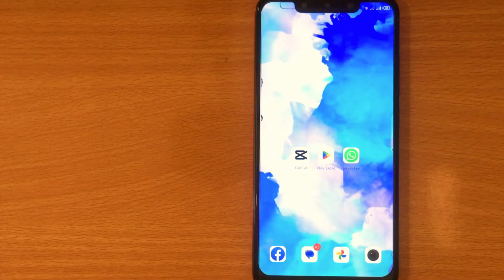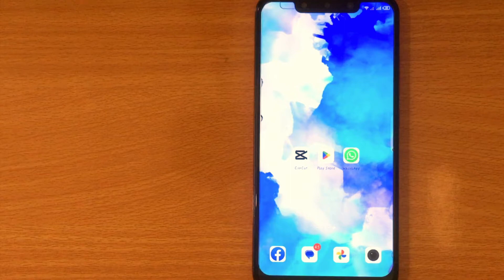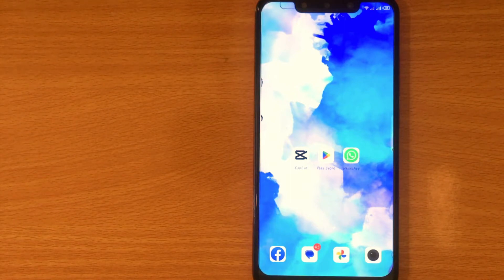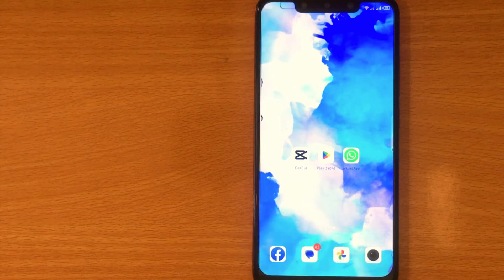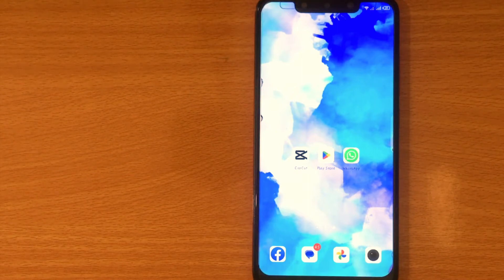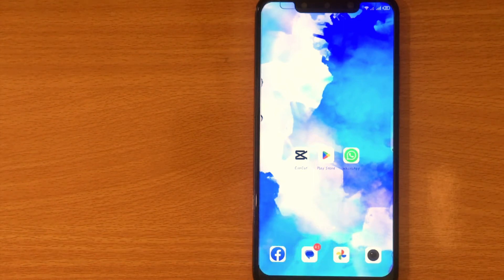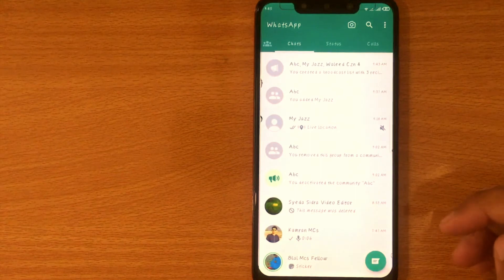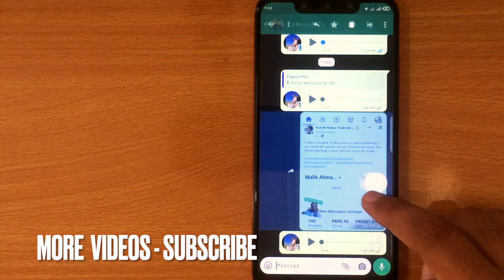✅ How To Forward Messages On WhatsApp 🔴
About this tutorial:

WhatsApp is a popular messaging application developed by WhatsApp Inc., which was founded in 2009 by Jan Koum and Brian Acton. The app allows users to send text messages, voice messages, images, videos, documents, and make voice and video calls over the internet. WhatsApp is available for both Android and iOS smartphones, as well as web browsers through its web version.

Key features of WhatsApp include:

Instant Messaging: Users can send and receive text messages, emojis, and stickers instantly to individuals or groups.

Voice and Video Calls: WhatsApp supports voice and video calls, enabling users to make free calls to others anywhere in the world using an internet connection.
Get in touch!